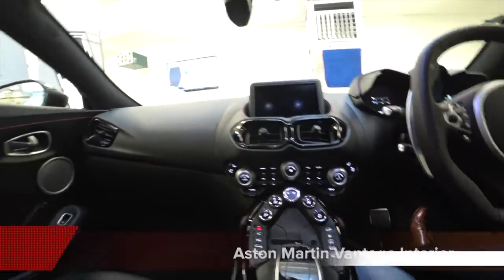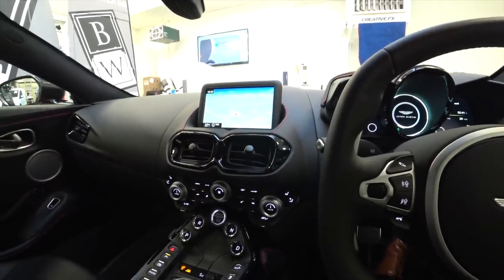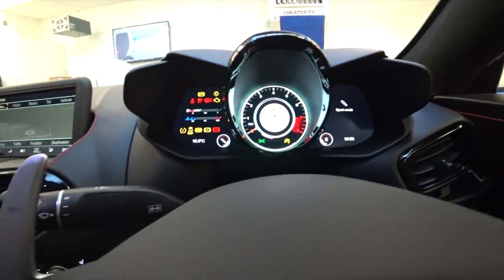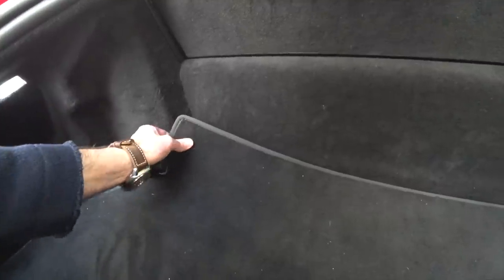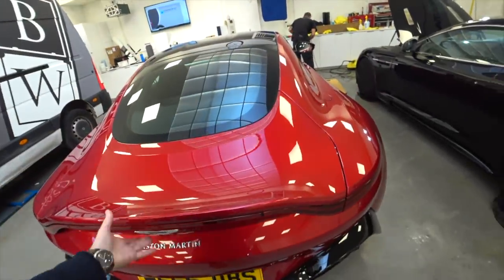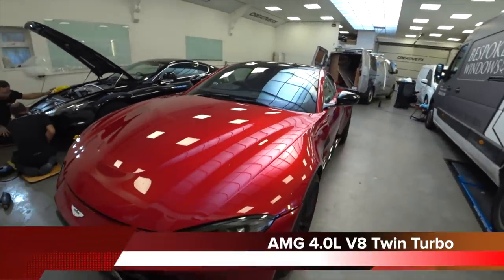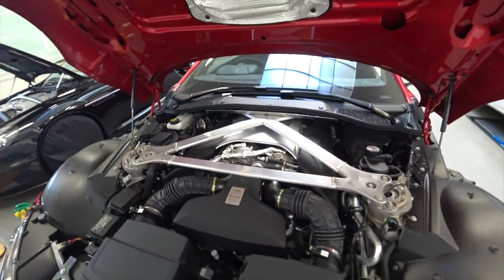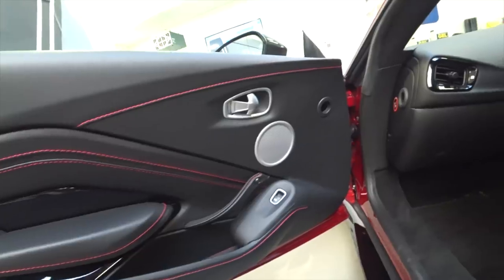Aston Martin Vantage 2018 Review and Great Drive in London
Aston Martin Vantage 2018 review with detailed interior, engine, exterior and a full drive inside the car. Episode contains multiple drive-by's. A full run down of Aston Martins beautiful new car.

Thank you to Matthew for lending and showing me his gorgeous new car!

Filmed with the following
Reviewed links (more to follow!):
CTEK Car charger (The best!)
DJI Osmo Pocket
DJI Osmo expansion kit
DJI Osmo Filter set
DJI Osmo Mobile 2
SanDisk extreme SSD 500GB
Rode Mic
Super fast car charger
Beeway SD card waterproof case
Tarten Tech Rapid Charger Iphone and USB
Tenda Mesh Home Wifi Cubes
Joby suction mount
Joby clamp style mount
Joby 3k tripod
Joby tripod
DJI Mavic 2 zoom
DJI Mavic battery
SJCAM Pro 4k action cam
Apeman 4k action cam
Thieye 4k action cam
Sony 4k action cam
Lowepro camera bag
Zhiyun smooth 4
Action cam mounts
Action cam betteries
Zoom H2N Recorder
Apple MacBook Pro
MacBook Pro case
Final cut pro x book

Food! Saves me so much time and hassle each week for delicious food. Gousto...try it!